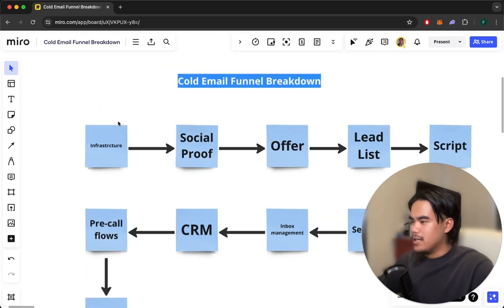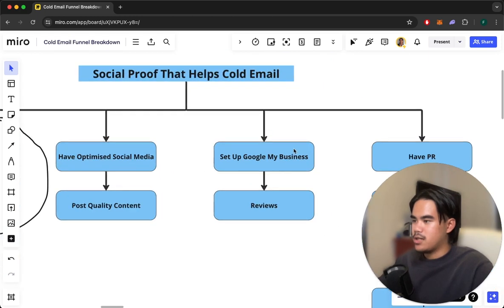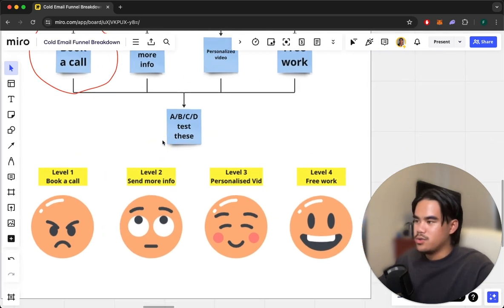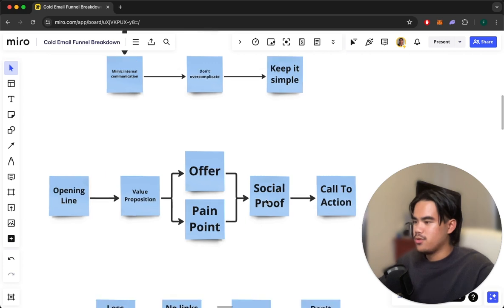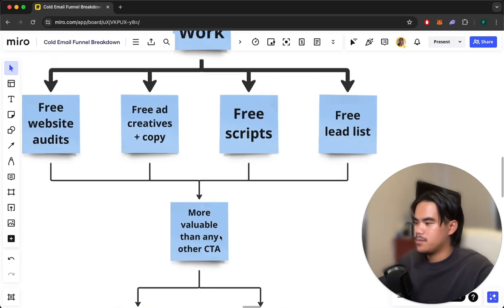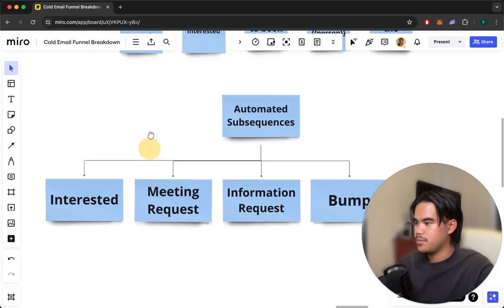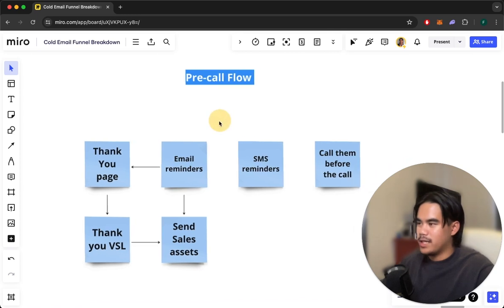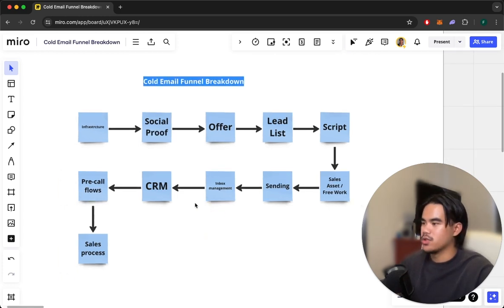The Entire Cold Email Funnel (Money Glitch)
I will write you a free custom cold email setup guide + 7 scripts:

In this video, we're diving deep into the Cold Email Funnel Breakdown, a crucial element for anyone involved in cold email marketing. Whether you're just starting out or looking to refine your strategy, understanding how to structure your cold email funnel can significantly impact your cold email lead generation success.

We'll start with the basics of how to cold email effectively, including choosing the right cold email templates and how to write cold emails that engage your prospects right from the start. These initial steps are key to capturing attention and setting the stage for a successful email campaign.

Throughout the tutorial, I'll provide detailed steps on cold email outreach and how to move a prospect through your funnel using cold email scripts and email copy strategies. Each stage of the cold email funnel will be broken down to ensure you know how to effectively transition from introduction to closing.

For those new to this strategy, email marketing for beginners will be covered, ensuring you understand the foundational concepts of email marketing strategy. This includes how to integrate smma cold email techniques if you're in the social media marketing space.

I'll also discuss cold email training techniques and resources, including insights from Matteo Banzon at Conquered Leads. His expertise will shed light on advanced tactics that can enhance your funnel's effectiveness.

Lastly, I'll cover how to measure and optimize your cold email funnel, using data from your campaigns to improve your approach and increase your conversion rates. Cold emails that perform well are those that are constantly refined based on performance metrics and feedback.

 💰 Best Softwares 💰

💰 Follow Me 💰